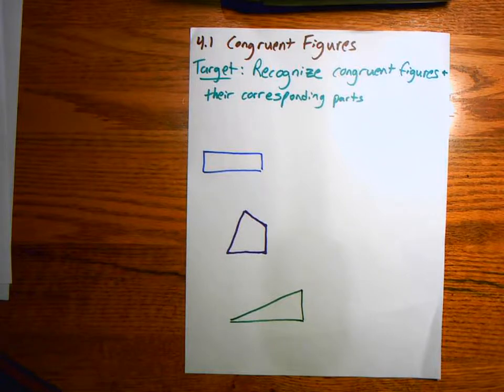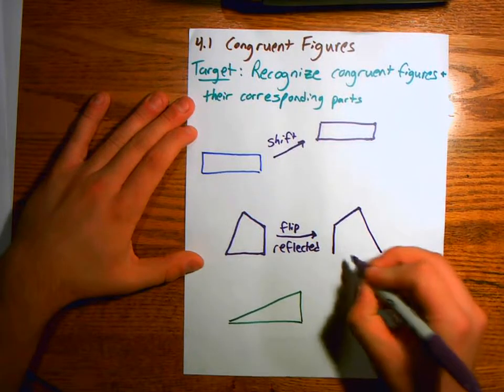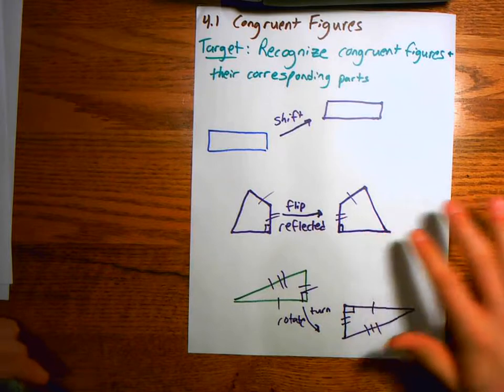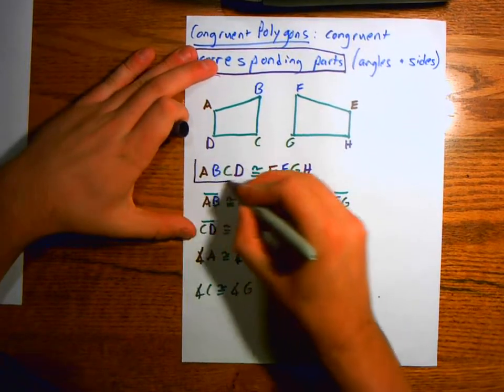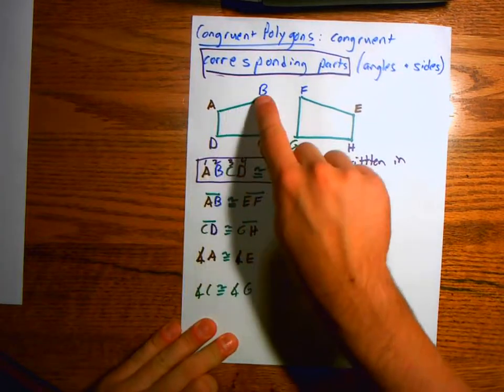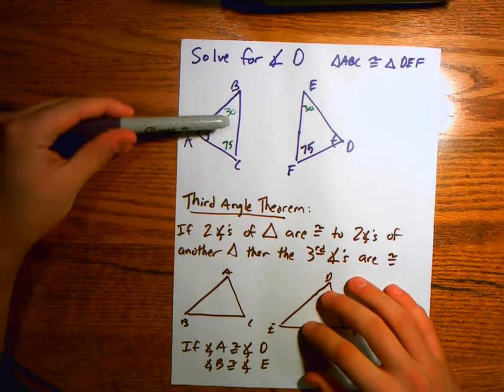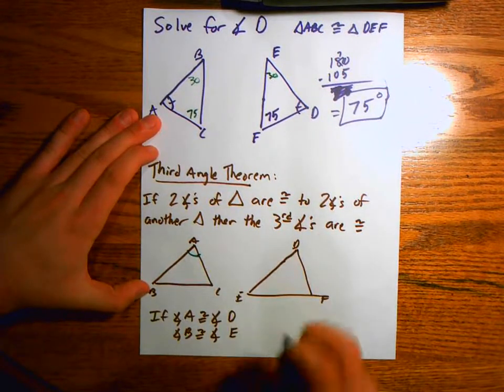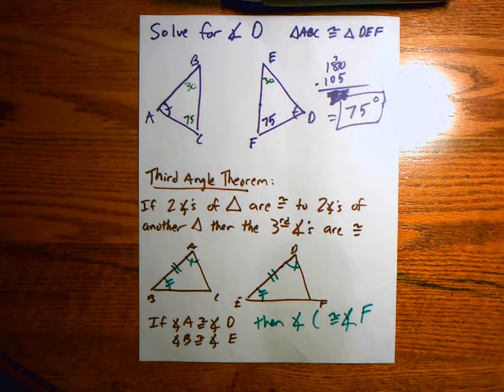4.1 Congruent Figures